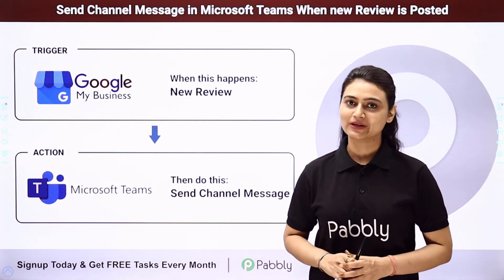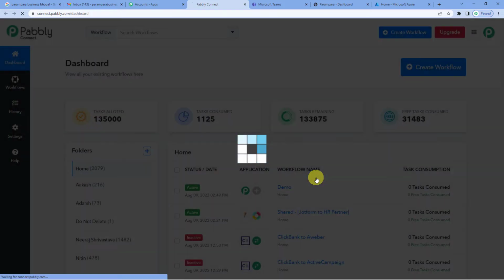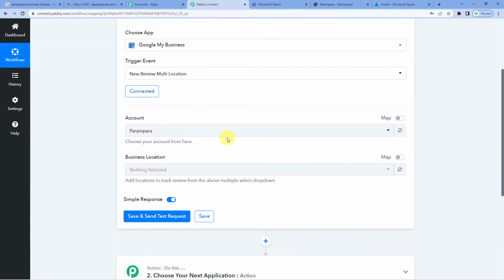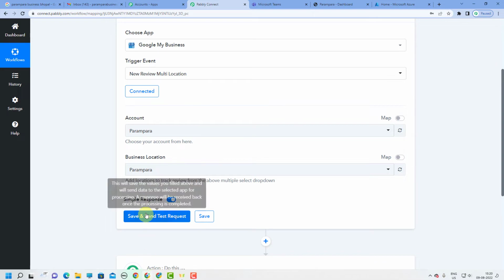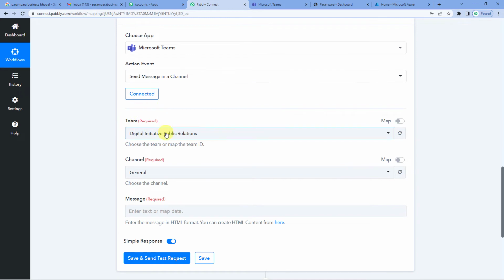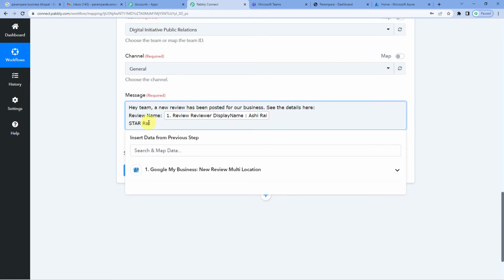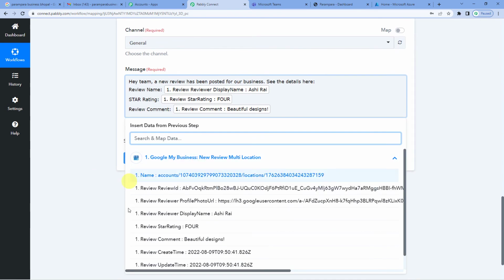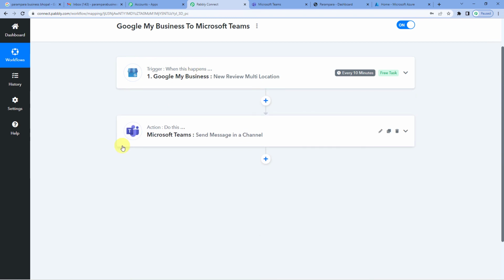How to Send Messages to Microsoft Teams for Google My Business Reviews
This video tutorial shows you how to send messages to Microsoft Teams for Google My Business Reviews using Pabbly Connect. Pabbly Connect is an Automation & Integration tool that lets you connect any two applications without writing any code. It is an easy to use, reliable and affordable solution for integrating your Google My Business Reviews with Microsoft Teams.